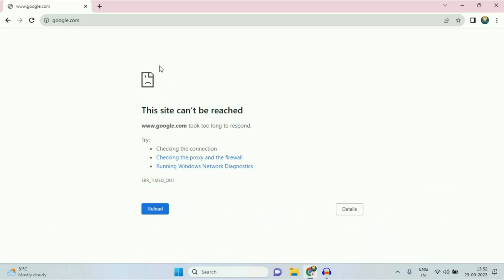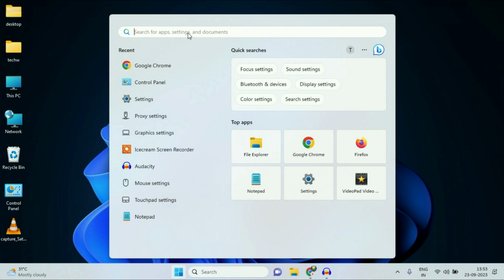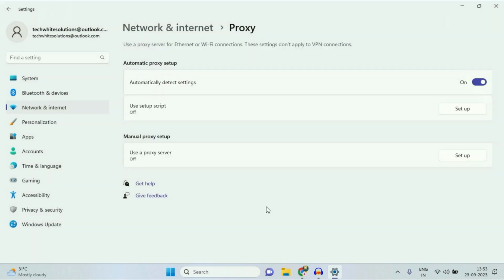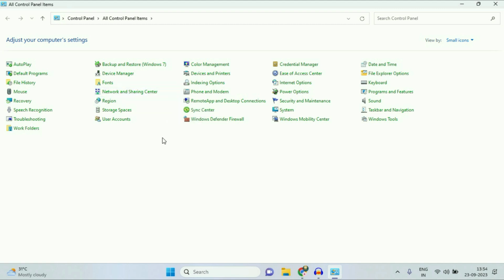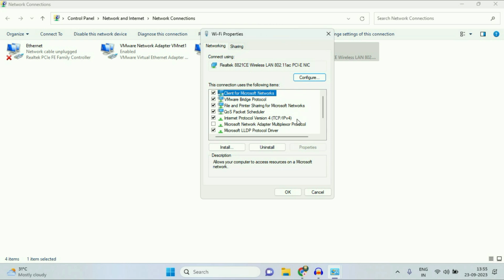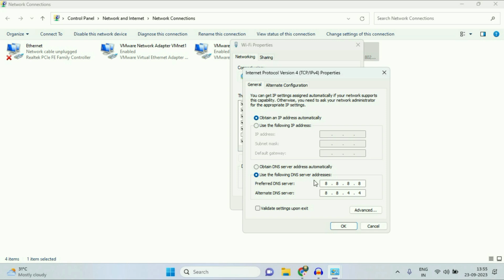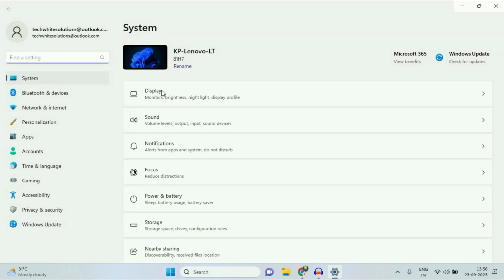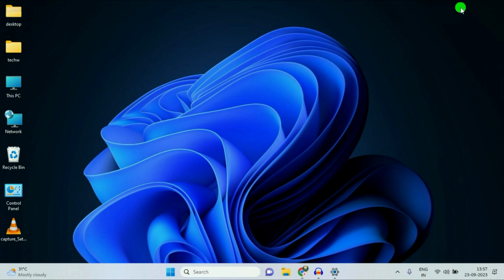How to Fix "This Site Can't Be Reached" Error on Windows 11